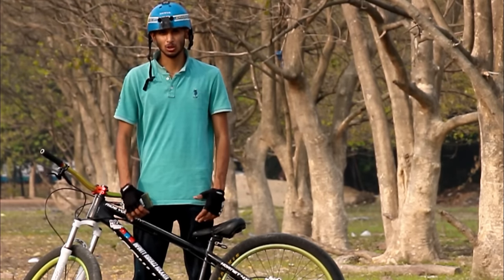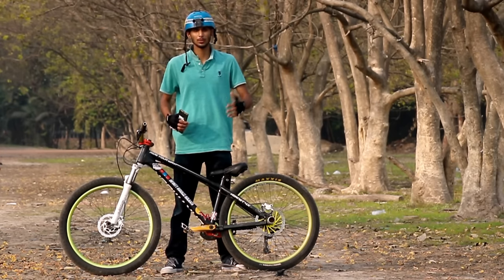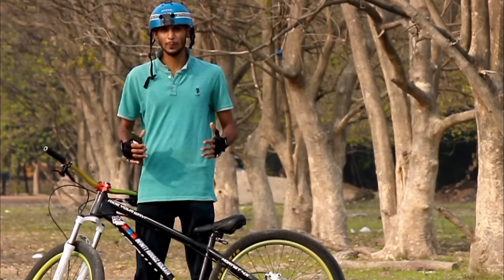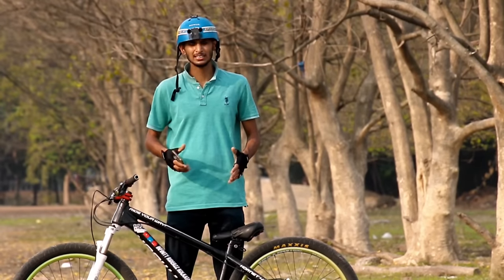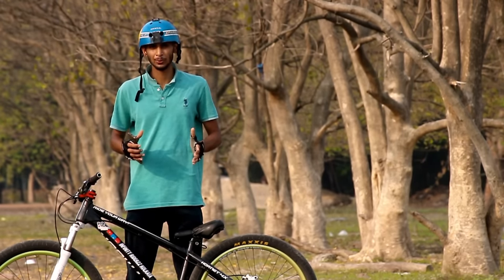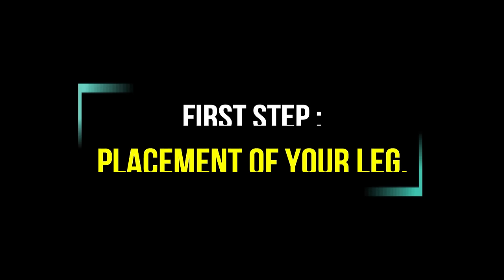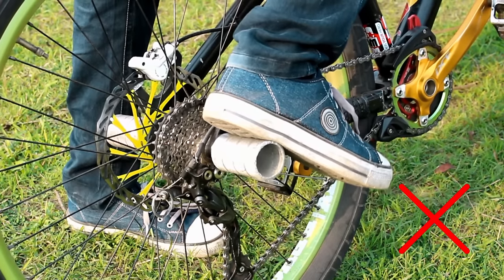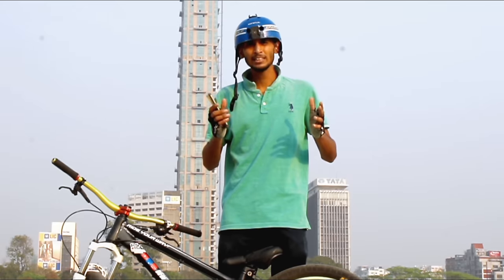How to do a PEG WHEELIE and FLAMINGO ? | Infinity Riderzz Kolkata | MTB Stunts 2019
After a lot of people asking us about making a tutorial on peg wheelies and flamingoes , we decided to come up with this amazing tutorial for you guys!

Hope you guys learn peg wheelies and flamingoes soon by watching this video!